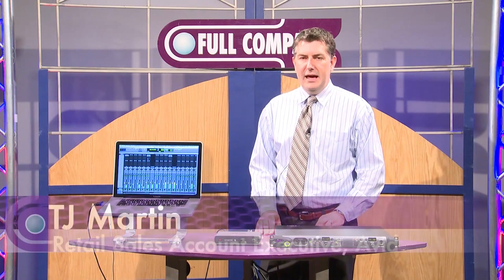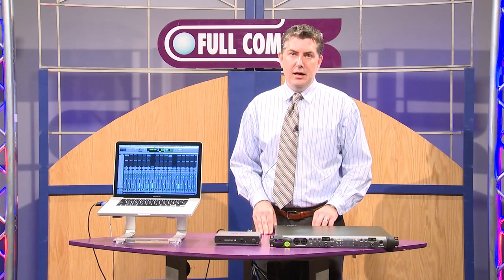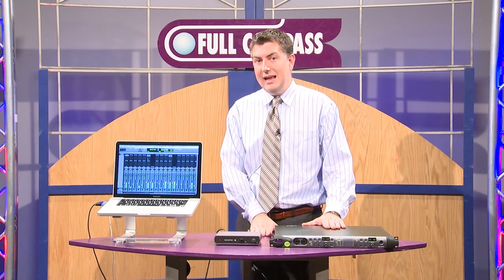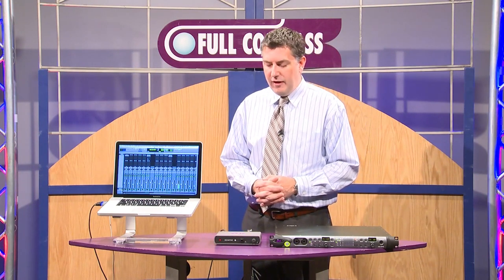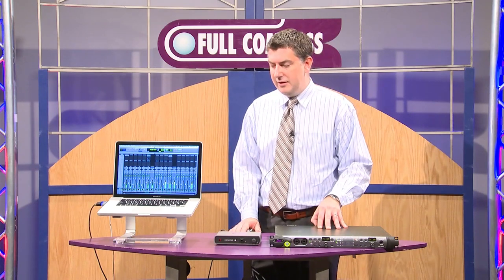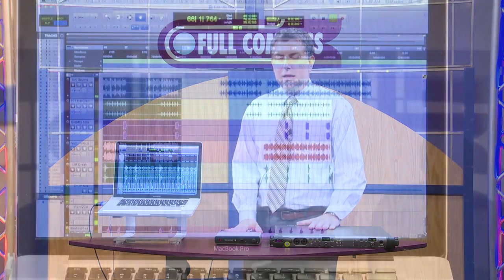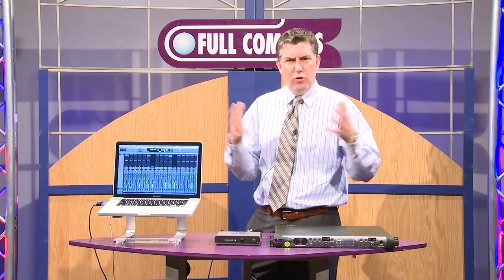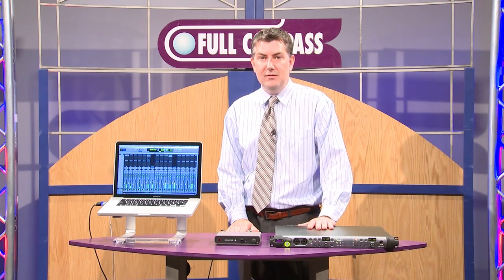Avid Pro Tools HD Native Advanced Music Recording/Production DAW, Overview | Full Compass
Avid Sales Account Exec, TJ Martin, shows us the Pro Tools HD Native Advanced Music and Post-Production HD Native Core System at Full Compass Systems

Create professional-quality, richly detailed productions, quickly and easily, with the lowest latency of any host-based DAW. With Pro Tools|HD Native—a new generation of Pro Tools HD core system that harnesses the power of your Mac or PC—you get amazing sound, incredible performance, and the lowest latency on the host. Whether you create music or sound for picture, equip yourself with the tools you need to compose, record, edit, and mix with great speed, ease, and reliability—and hear what you've been missing.

HD Native PCIe card and Pro Tools HD software—Unlike USB- or FireWire-based DAWs, which are inherently prone to latency, Pro Tools|HD Native employs a high-speed PCIe core card, greatly improving monitoring while recording. By eliminating distracting latency, increasing your I/O capabilities, and providing 64-bit floating-point processing for more headroom and a higher mix resolution, you get a professional native solution that meets the highest audio standards. And with the tight integration of Pro Tools HD software, included, you have all the tools you need for studio-quality music and audio production.

Pro Tools HD Series interfaces—Capture and play back audio in stunning clarity and easily work with a wide range of analog and digital gear. Whether you want to streamline your setup with an all-in-one interface, provide mic or MADI connectivity, or need a tightly integrated, flexible system that can handle complex productions with up to 64 channels of I/O, there's a Pro Tools HD Series interface that's right for you—choose one or more to complete your system and customize it for your needs.